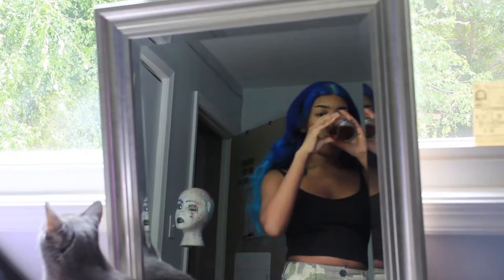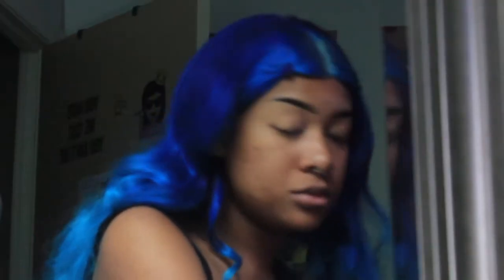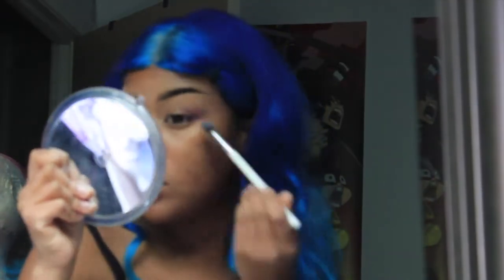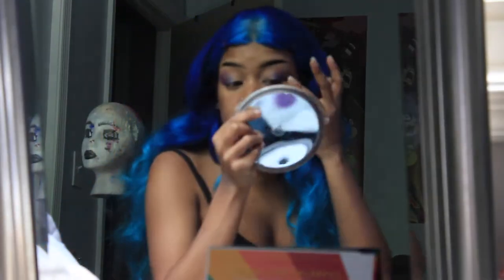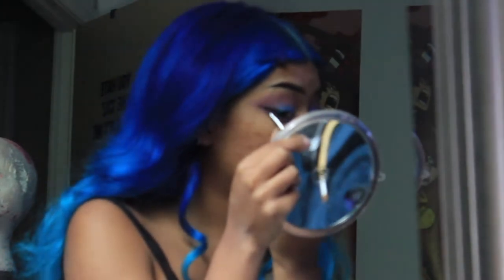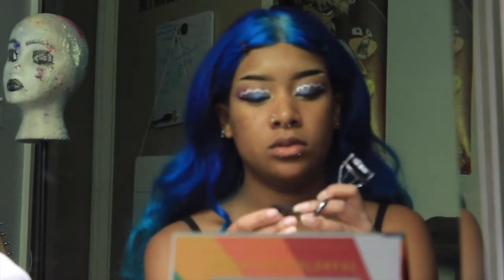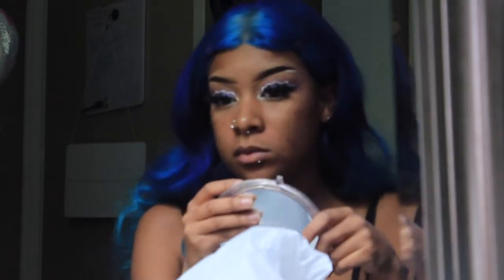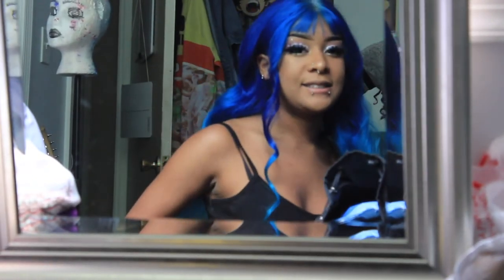Euphoria Inspired Make-up Tutorial | Cloud Make-up!